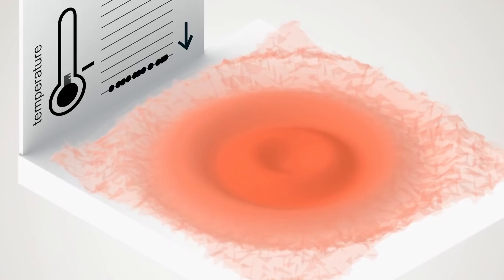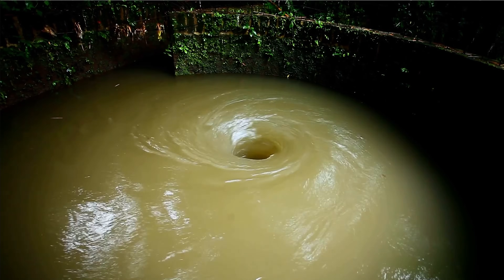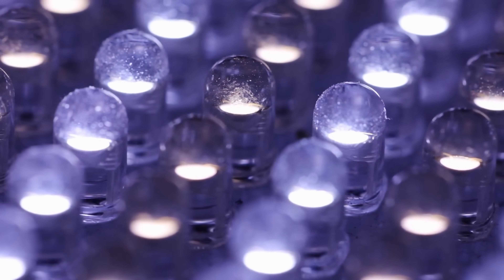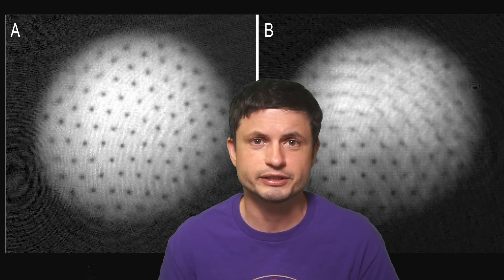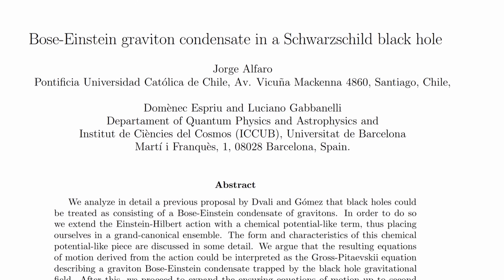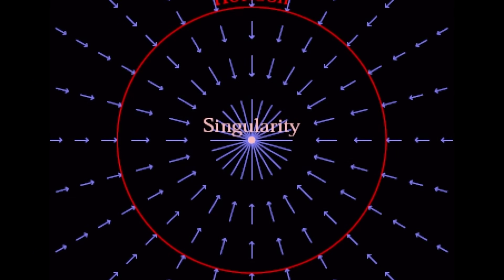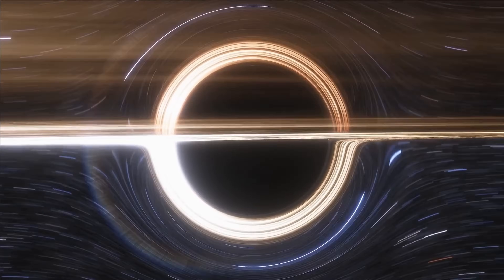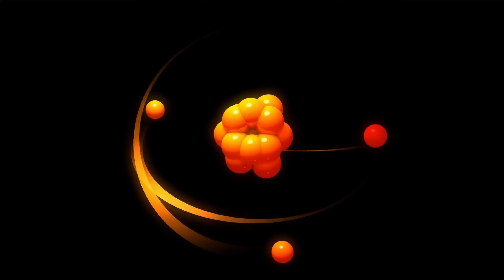Black Holes May Be Covered in Vortex Structures According to New Study